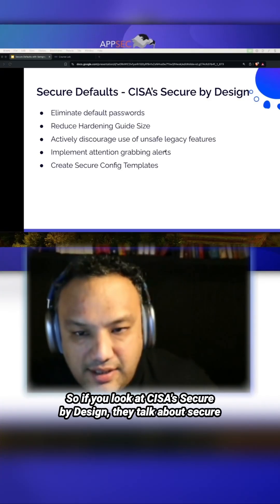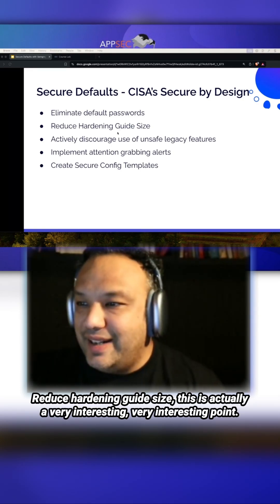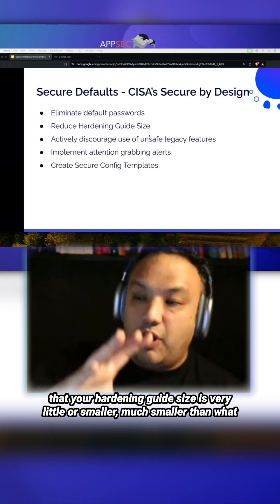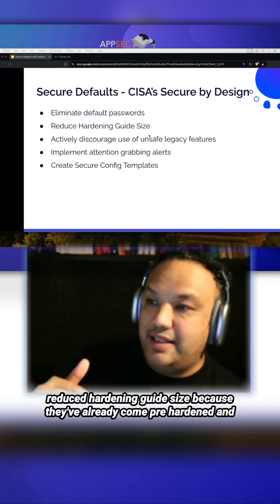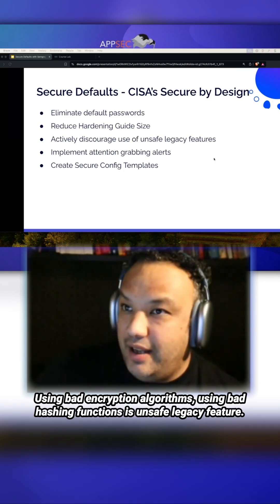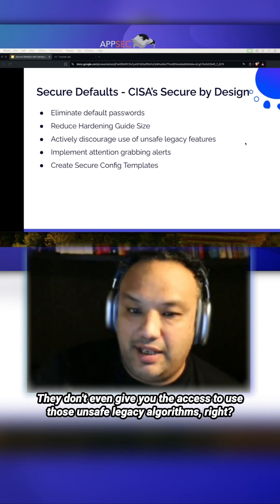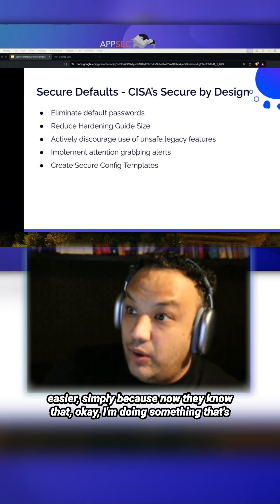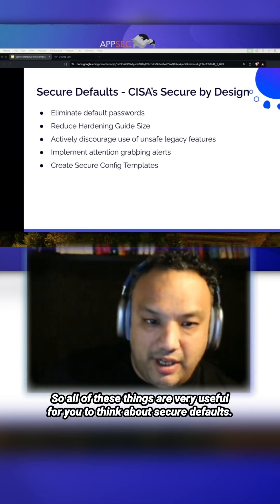CISA Guidelines for Secure Defaults